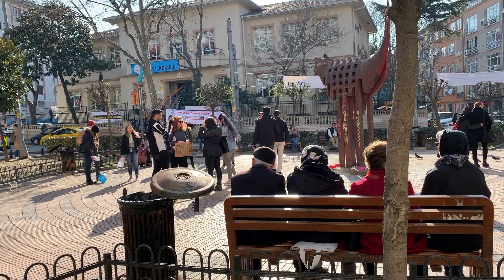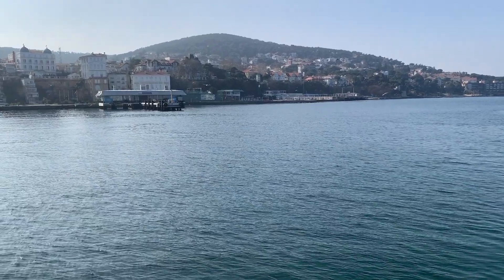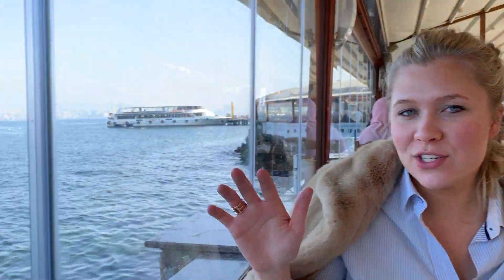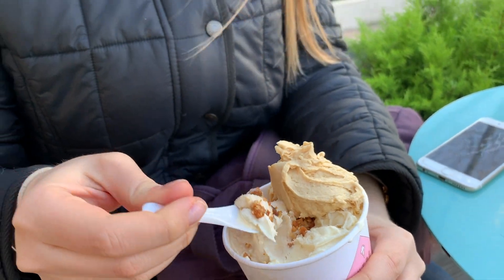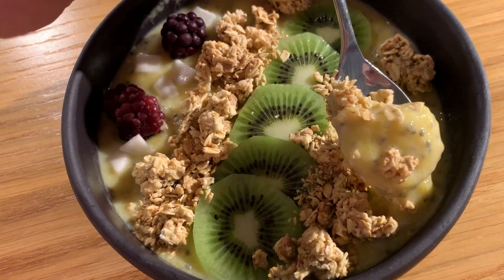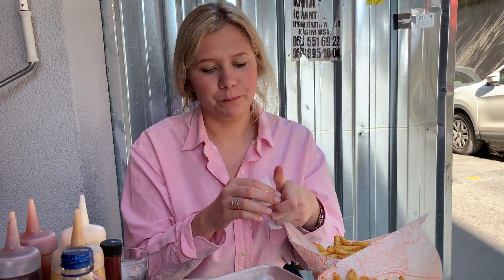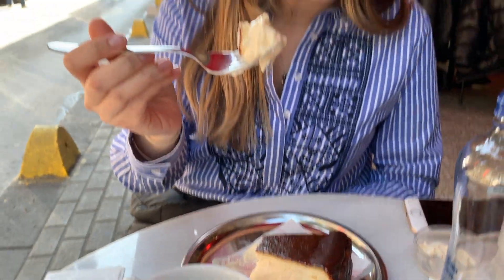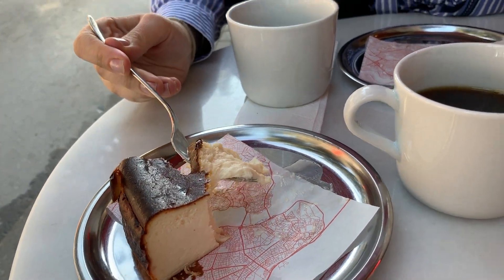THE BEST CHEESECAKE I HAVE TASTED// Istanbul food trip part 3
Part 3 of my Istanbul food trip!